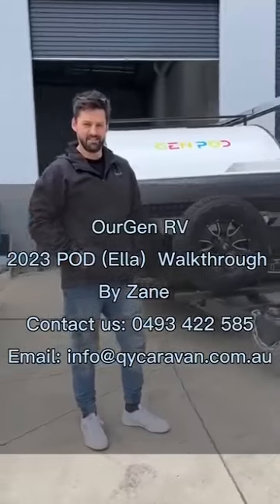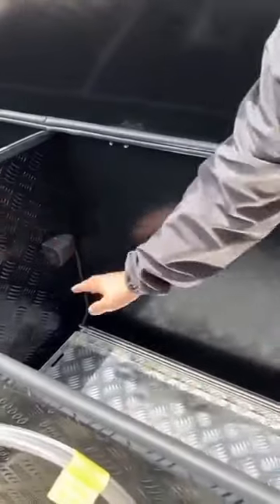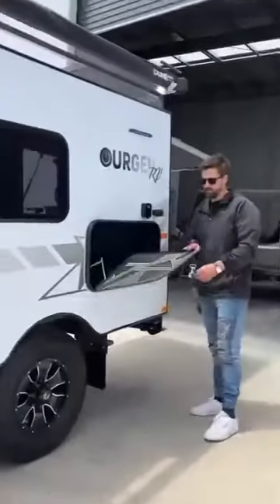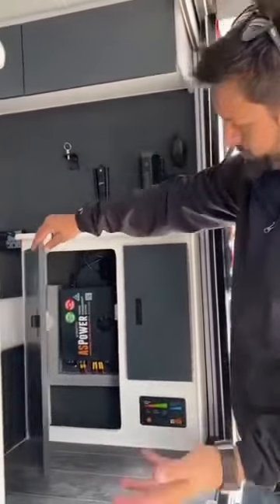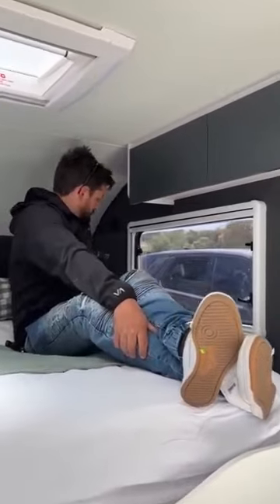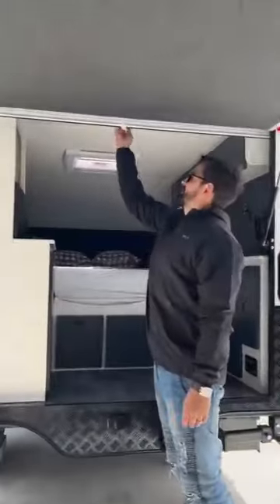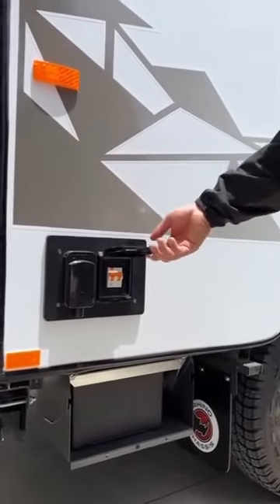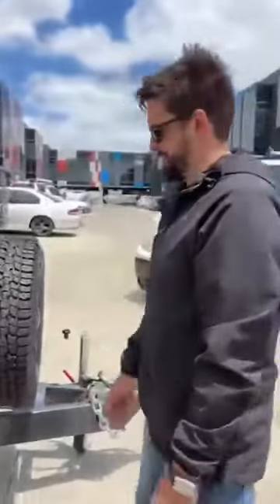OurGen RV-2023 POD (Ella) walkthrough